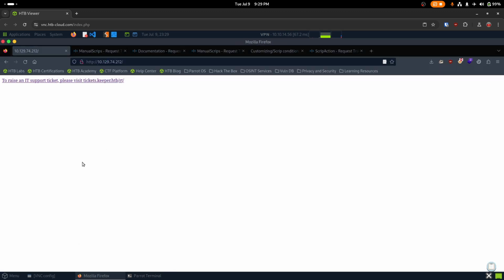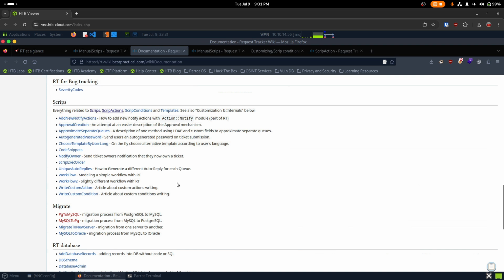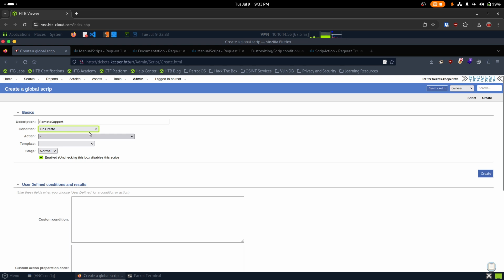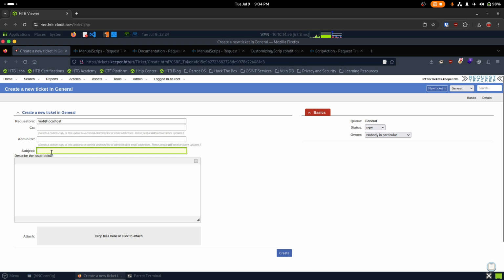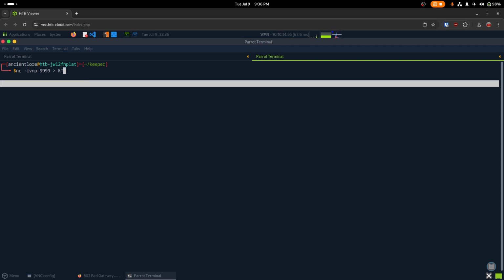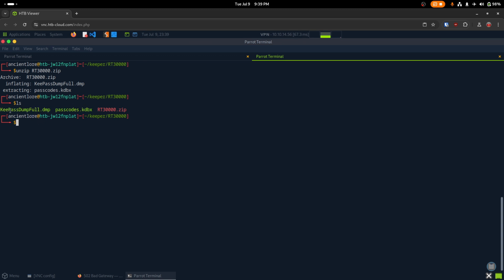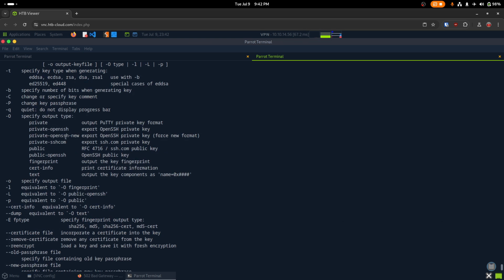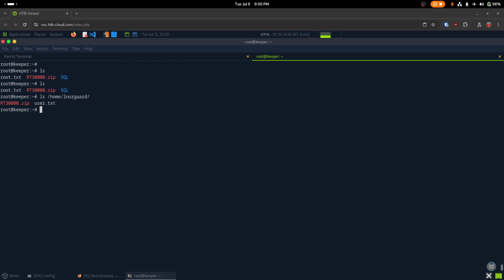HackTheBox - Keeper (Unintended Solution)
Alternate/Unintended solution for Hack The Box's "Keeper" machine using Perl and Strings. Completed this box about a year ago, but haven't seen anyone attack it from this angle so thought I'd share 🤓 (Go check out @ippsec 's video for the full intended solution.)